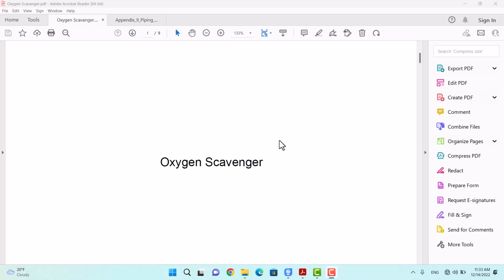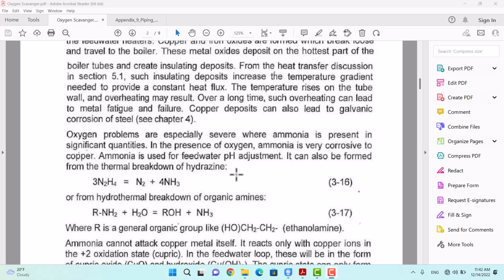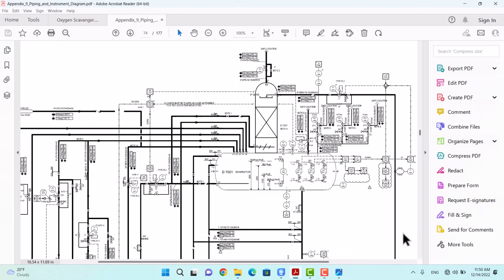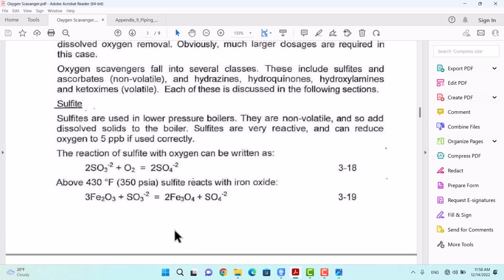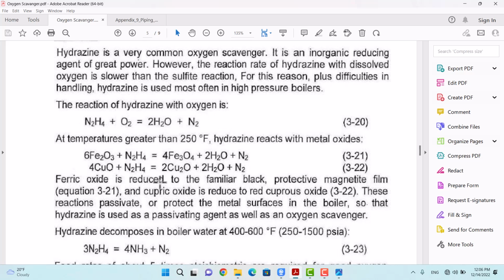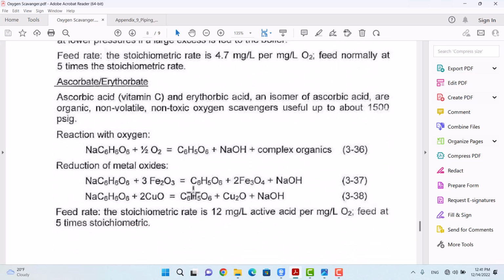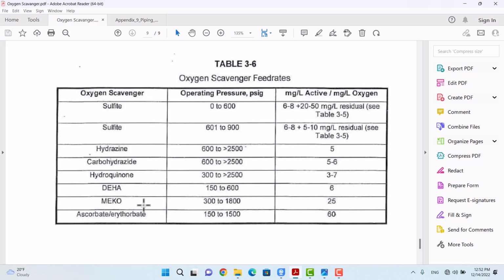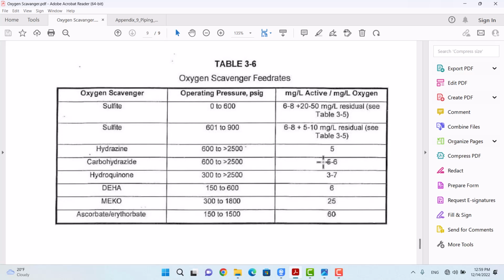Oxygen Scavenger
Trainer: Mohammadreza Behrouzi

Requirement:
1. Basic Chemistry knowledge and Excel Skill
2. Nalco Handbook or AWT Handbook
3. Have a Computer
4. Have a Desire

Description:
This course will give you the resources to learn How to select the best type of Oxygen Scavenger for your boiler application.
By the end of this course, you will:
– Have an understanding of different ways of oxygen removal
– Have an understanding of different types of oxygen scavenger
– Become familiar with performace and consumtion of each type of oxygen scavenger.
– Know how to formulate the best type of oxygen scavenger for your application